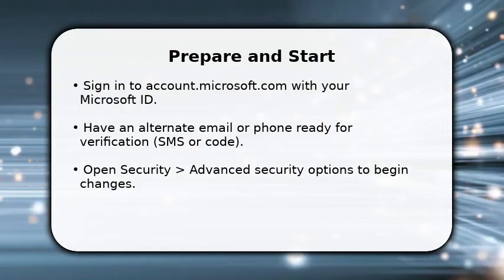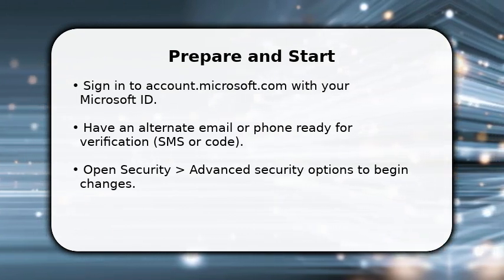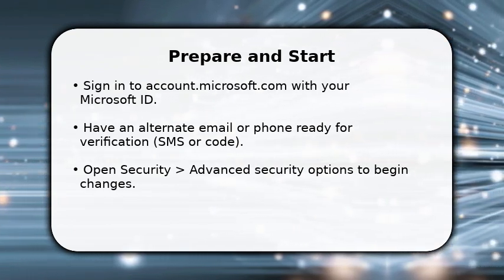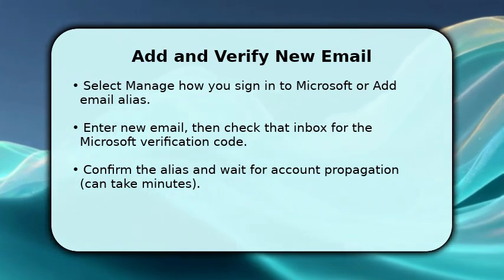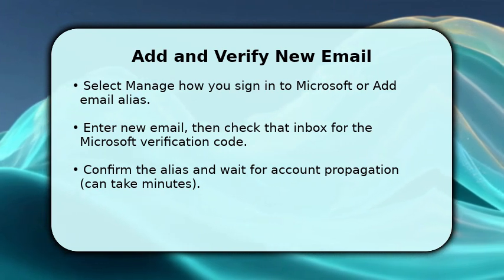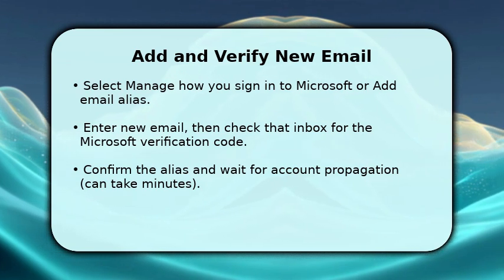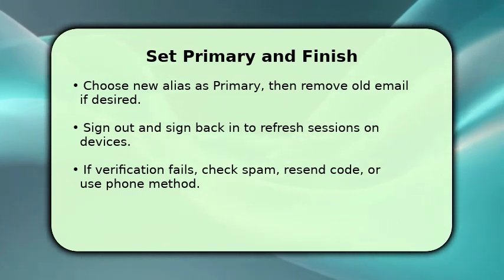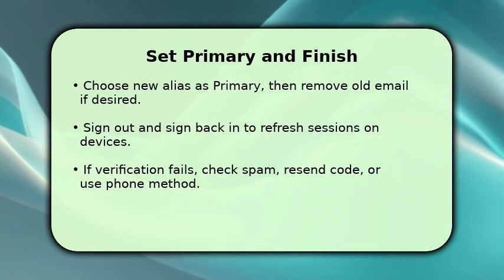How to Change Microsoft Security Email - Step by Step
Learn the step-by extricate process of changing your Microsoft Security email with ease. This video guide provides clear instructions, from accessing account settings to confirming changes.